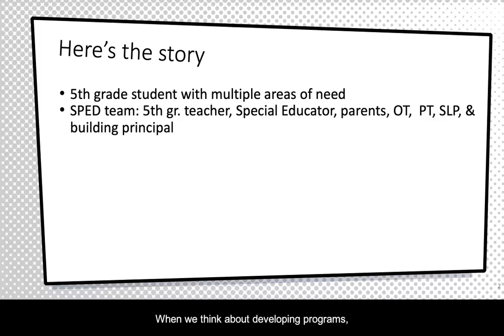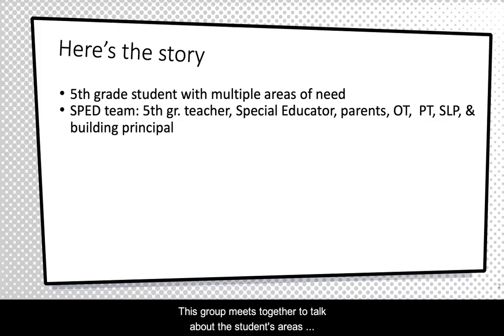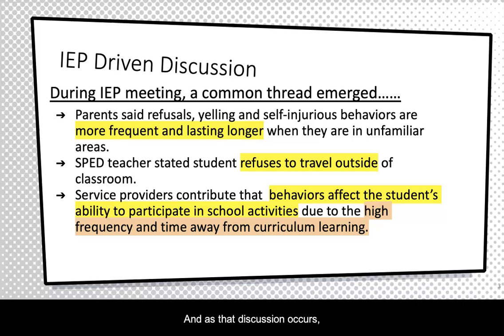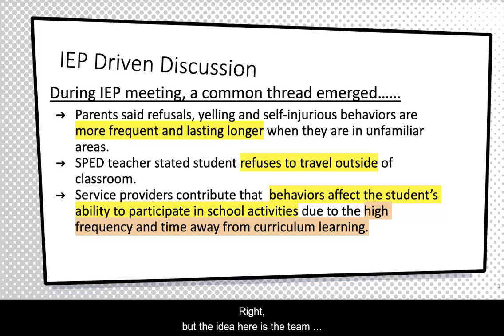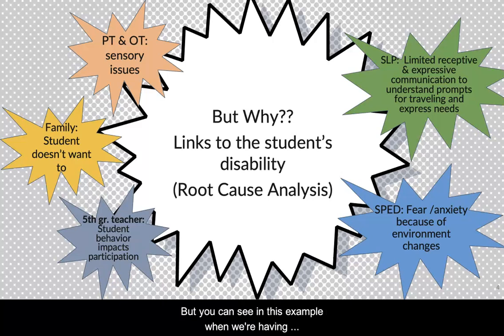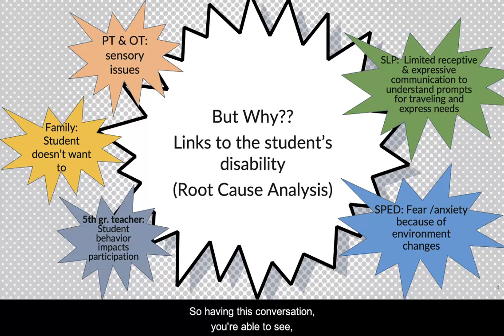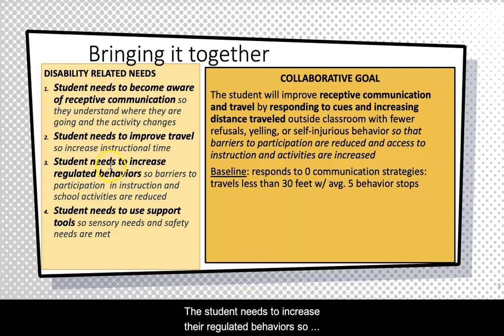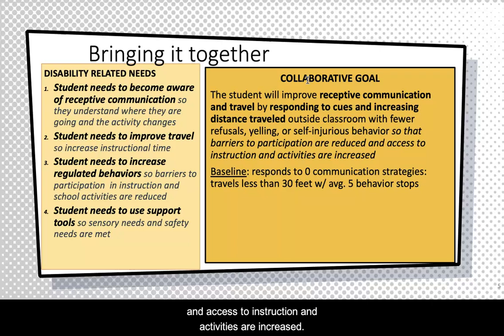SPD: 656 Module 5 - Programming Based on Needs